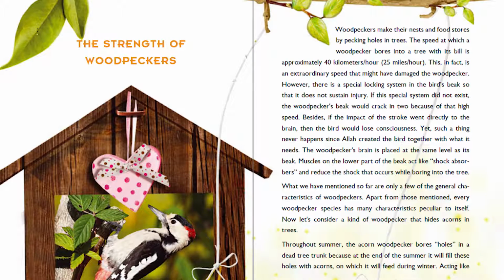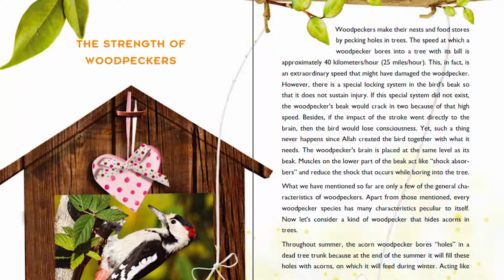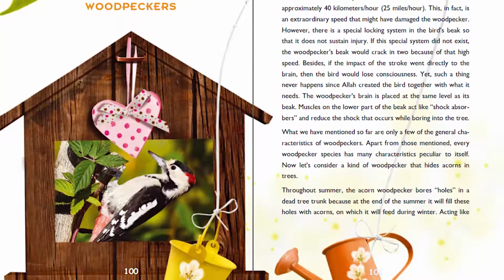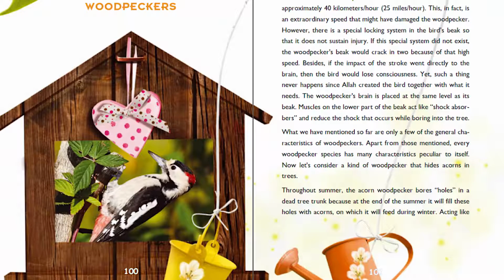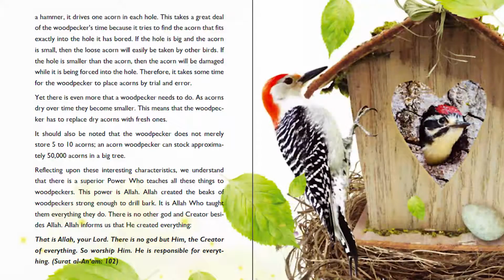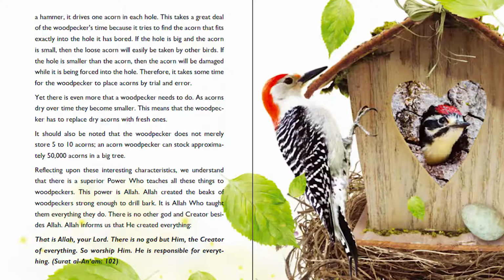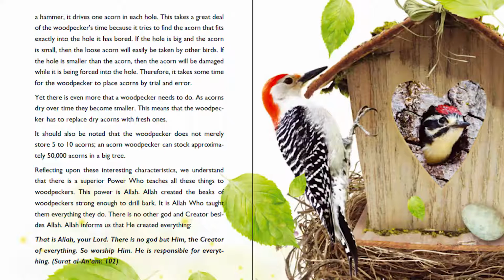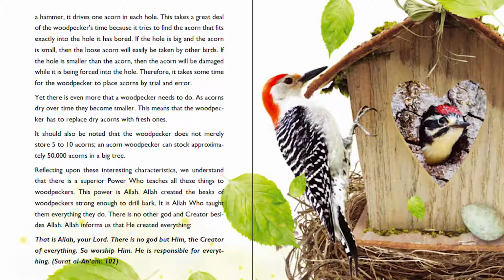Wonderful Creatures - The strength of woodpeckers (24 of 46)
THE STRENGTH OF WOODPECKERS

Woodpeckers make their nests and food stores by pecking holes in trees. The speed at which a woodpecker bores into a tree with its bill is approximately 40 kilometers/hour (25 miles/hour). This, in fact, is an extraordinary speed that might have damaged the woodpecker. However, there is a special locking system in the bird's beak so that it does not sustain injury. If this special system did not exist, the woodpecker's beak would crack in two because of that high speed. Besides, if the impact of the stroke went directly to the brain, then the bird would lose consciousness. Yet, such a thing never happens since Allah created the bird together with what it needs. The woodpecker's brain is placed at the same level as its beak. Muscles on the lower part of the beak act like "shock absorbers" and reduce the shock that occurs while boring into the tree.

What we have mentioned so far are only a few of the general characteristics of woodpeckers. Apart from those mentioned, every woodpecker species has many characteristics peculiar to itself. Now let's consider a kind of woodpecker that hides acorns in trees.

Throughout summer, the acorn woodpecker bores "holes" in a dead tree trunk because at the end of the summer it will fill these holes with acorns, on which it will feed during winter. Acting like a hammer, it drives one acorn in each hole. This takes a great deal of the woodpecker's time because it tries to find the acorn that fits exactly into the hole it has bored. If the hole is big and the acorn is small, then the loose acorn will easily be taken by other birds. If the hole is smaller than the acorn, then the acorn will be damaged while it is being forced into the hole. Therefore, it takes some time for the woodpecker to place acorns by trial and error.

Yet there is even more that a woodpecker needs to do. As acorns dry over time they become smaller. This means that the woodpecker has to replace dry acorns with fresh ones.

It should also be noted that the woodpecker does not merely store 5 to 10 acorns; an acorn woodpecker can stock approximately 50,000 acorns in a big tree.

Reflecting upon these interesting characteristics, we understand that there is a superior Power Who teaches all these things to woodpeckers. This power is Allah. Allah created the beaks of woodpeckers strong enough to drill bark. It is Allah Who taught them everything they do. There is no other god and Creator besides Allah. Allah informs us that He created everything:

That is Allah, your Lord. There is no god but Him, the Creator of everything. So worship Him. He is responsible for everything. (Surat al-An‘am: 102)